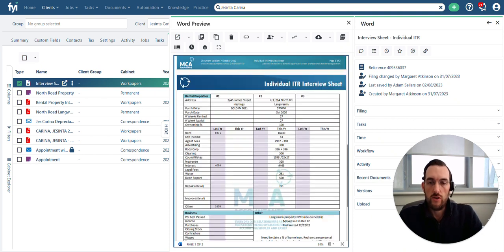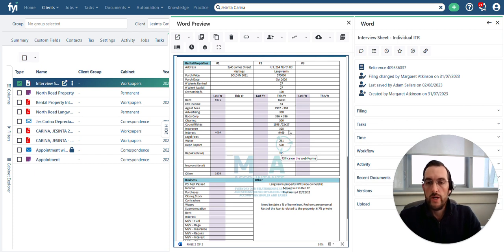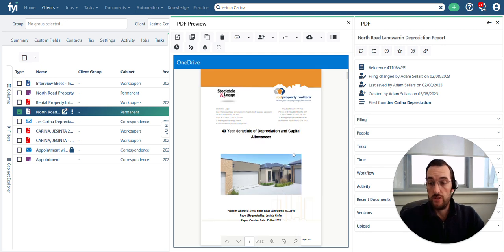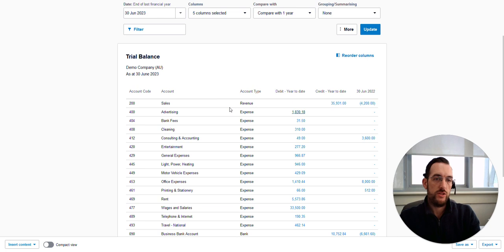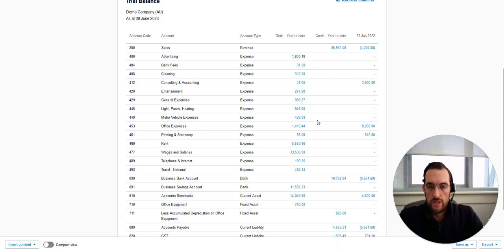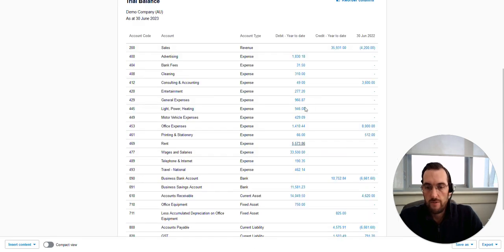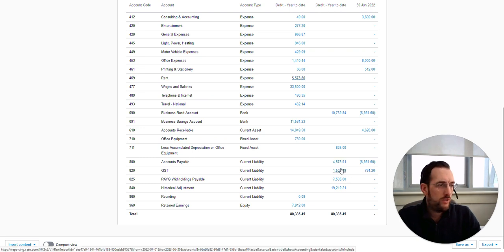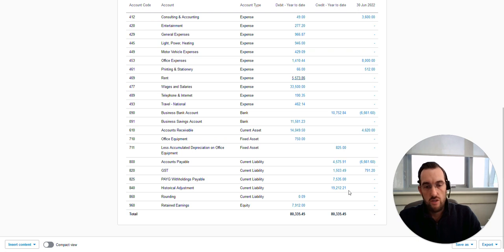Job Description - August 2023